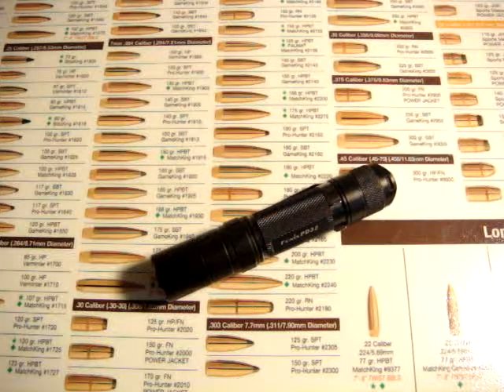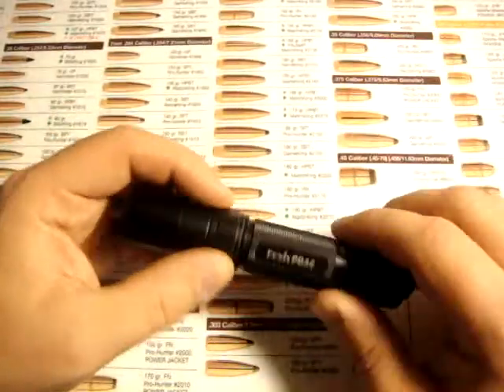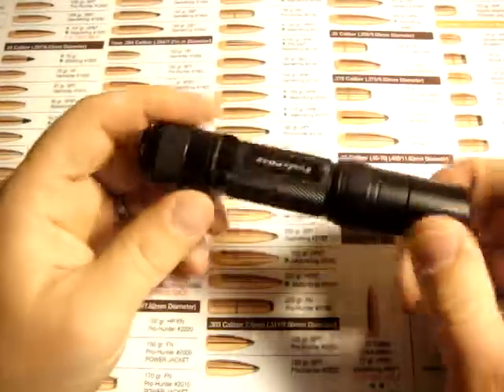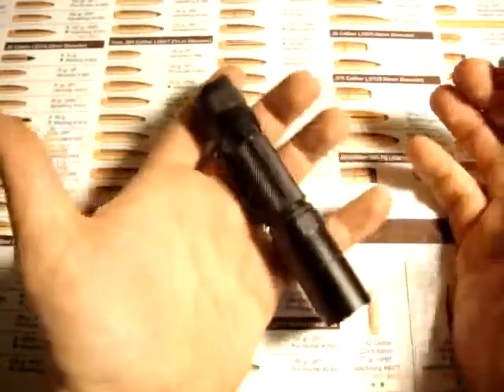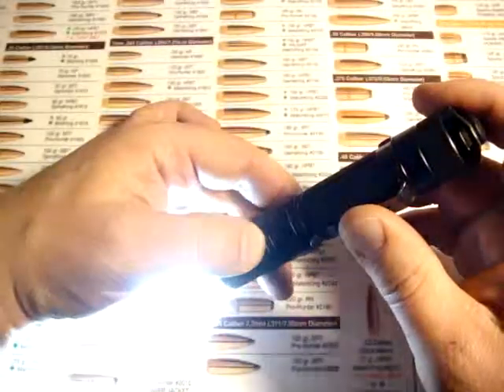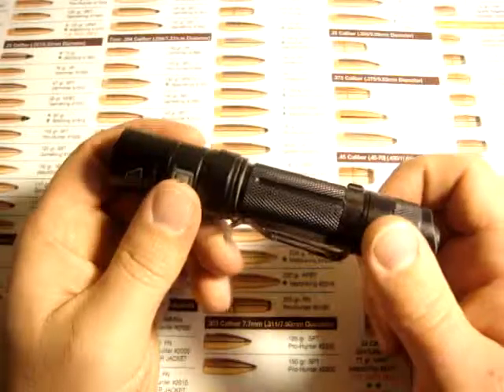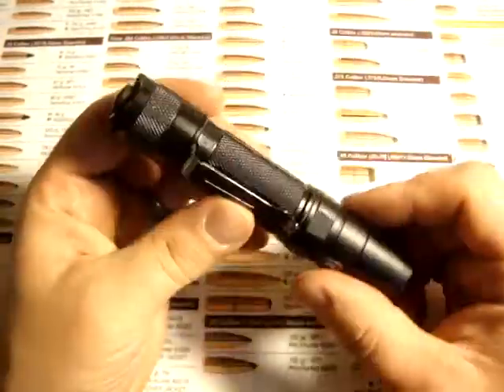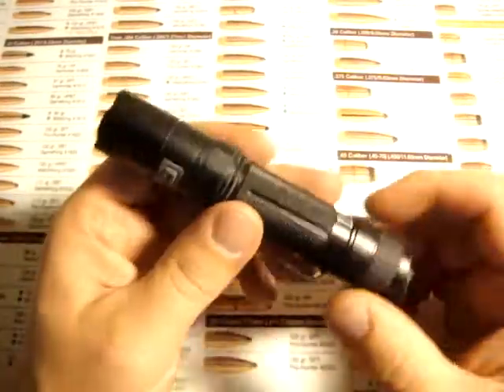Special Circumstances Inc. : Fenix PD32 Review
Video portion of my review of the Fenix PD32 flashlight. More detail, text, and pictures, can be found at the provided